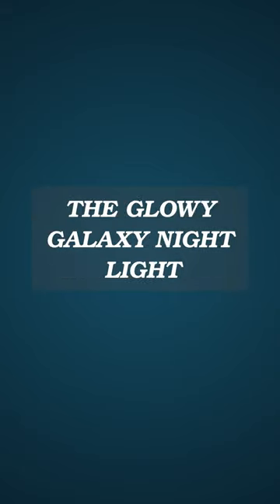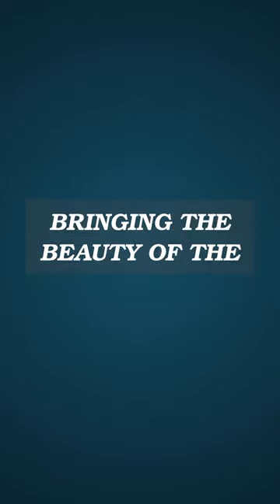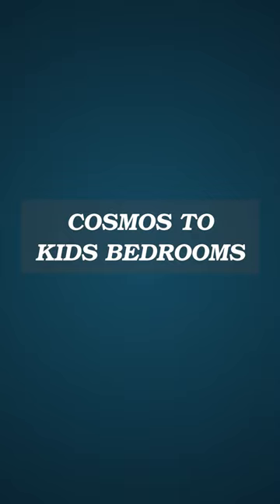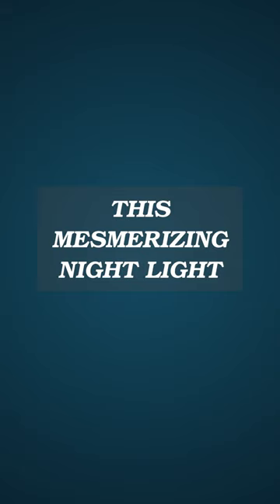What makes bedtime magical with the glowy galaxy night light? glowy galaxy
What makes bedtime magical with the Glowy Galaxy Night Light?
Embark on a cosmic journey with the Glowy Galaxy Night Light, an enchanting invention that transforms bedtime into a starry adventure for 7-year-old dreamers! Crafted by the whimsical inventor, Starlight Stella, this radiant creation promises to illuminate the night with a celestial glow, banishing bedtime fears and sparking the imagination.